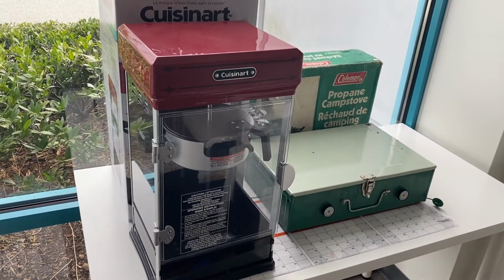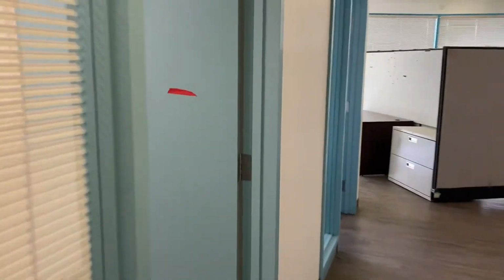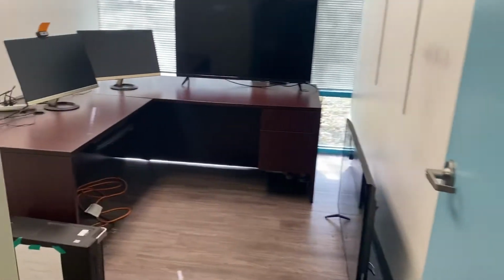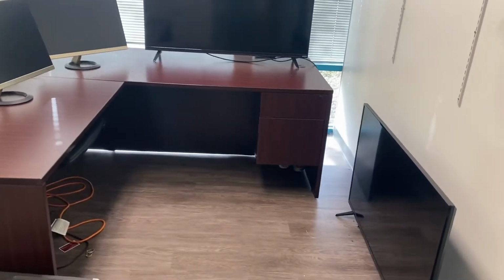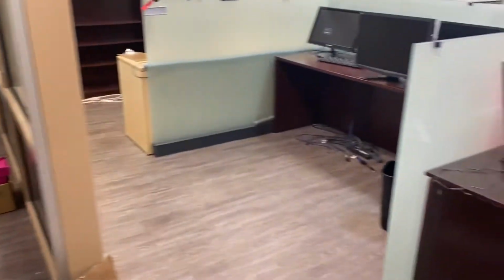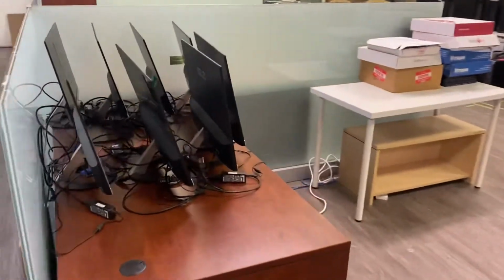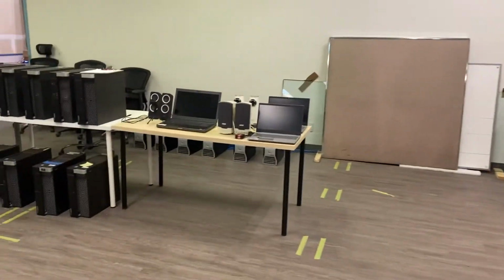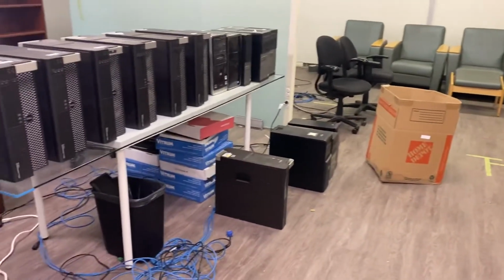Day 1 Offices 3E Glass